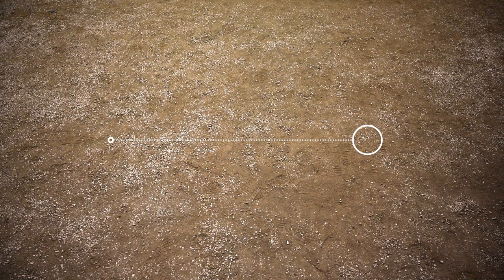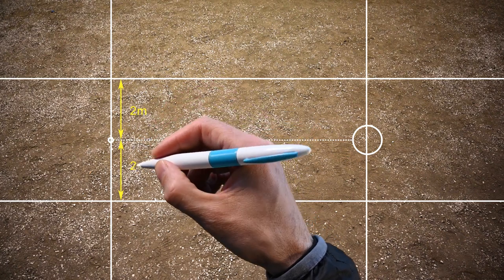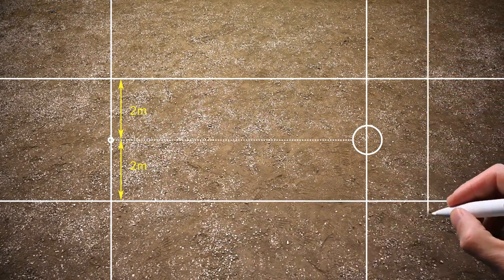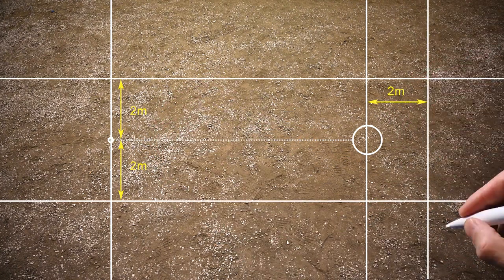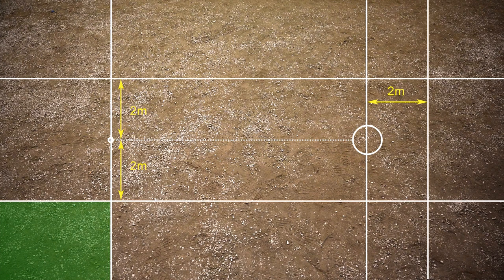08 - How to position yourself on the terrain Eng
The world champion of pétanque Sylvain Dubreuil, reviews the fundamentals of his sport, and explains them to you.
No secrets here, but to watch the basics shown by a champion is always of interest.